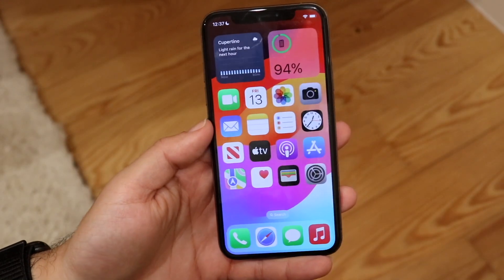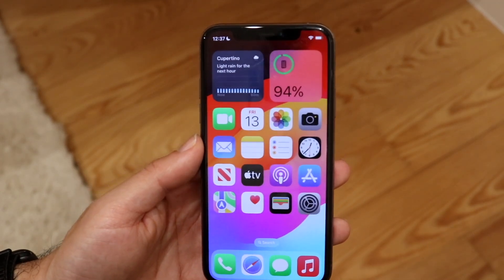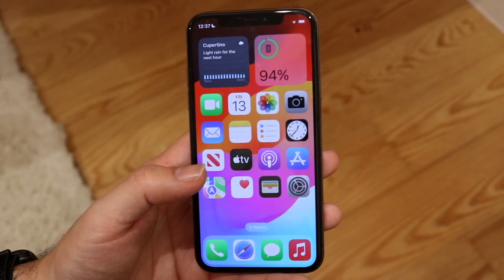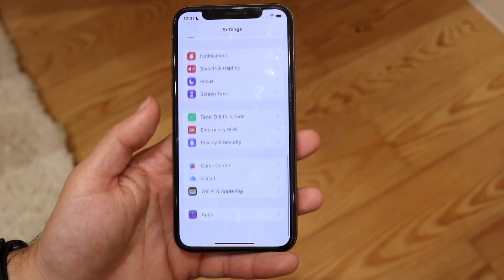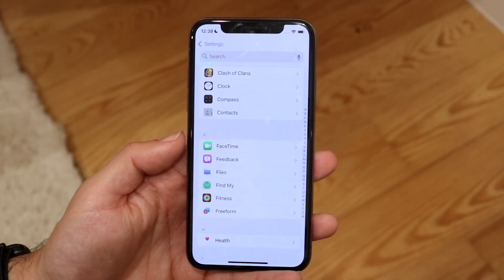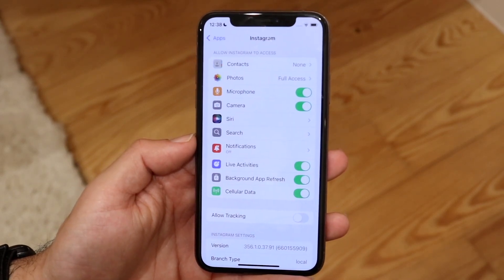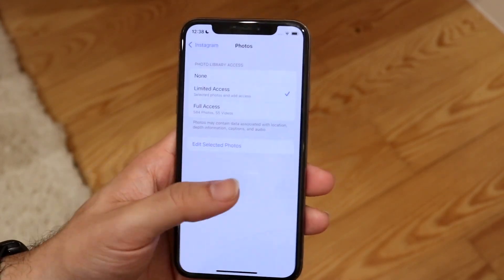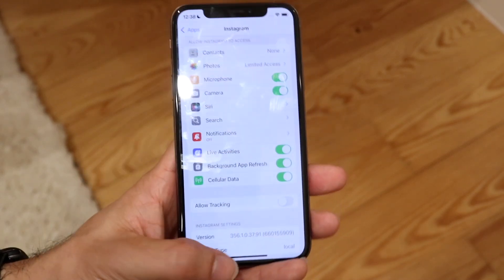How To FIX Please Make Sure You Have Permission For This App On iPhone!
Here is exactly How To FIX Please Make Sure You Have Permission For This App On iPhone!